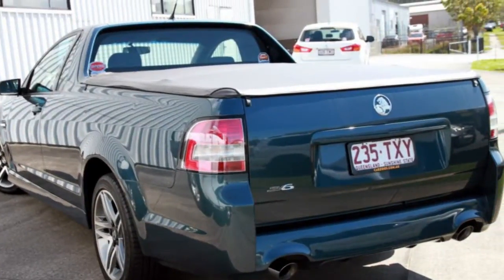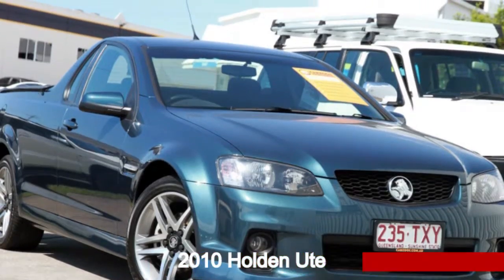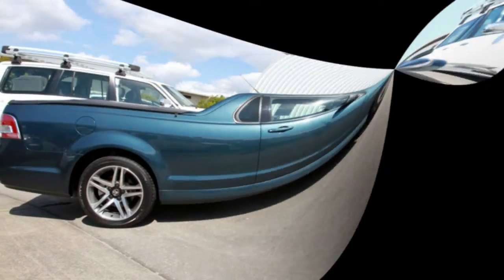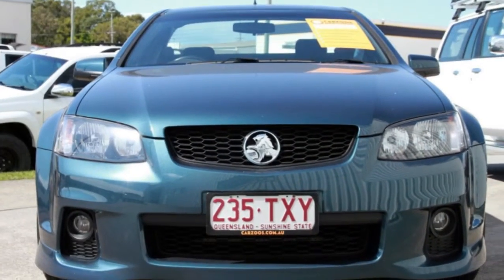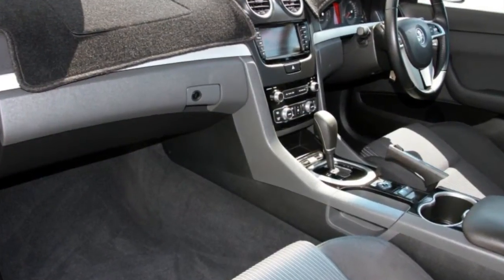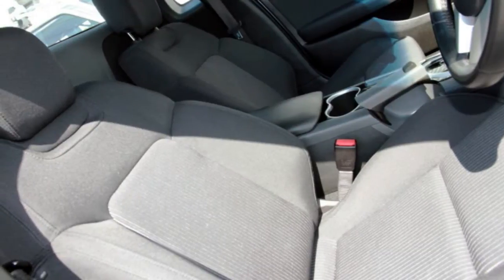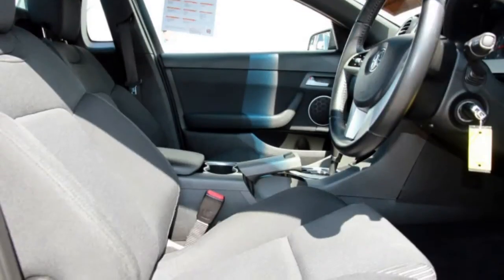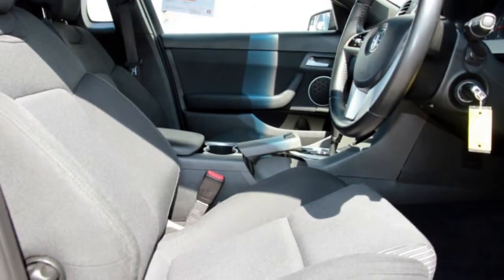2010 Holden Ute VE II SV6 Blue 6 Speed Auto Seq Sportshift Utility